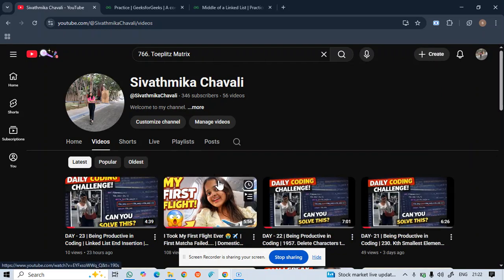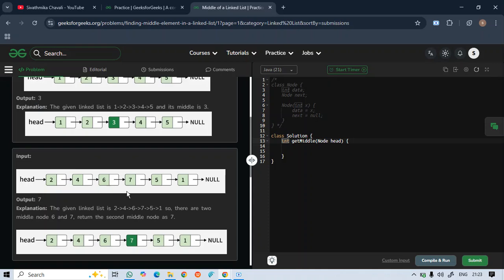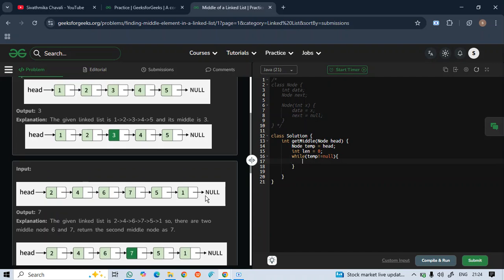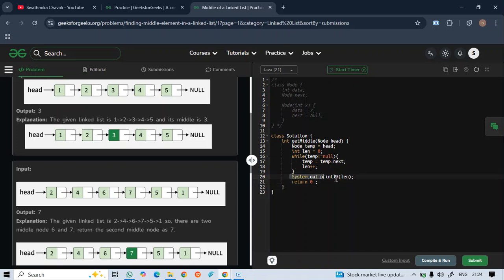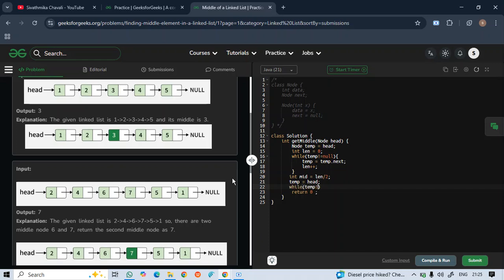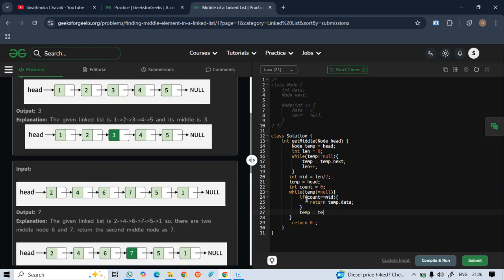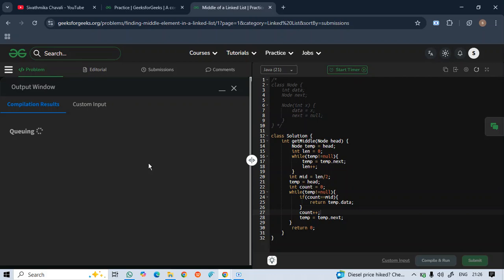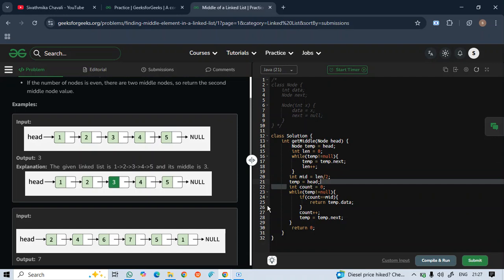DAY - 24 | Being Productive in Coding | Middle of a Linked List | GeeksForGeeks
SIVATHMIKA CHAVALI.